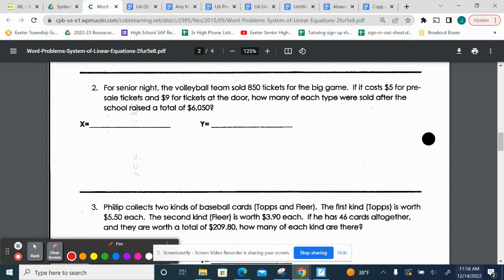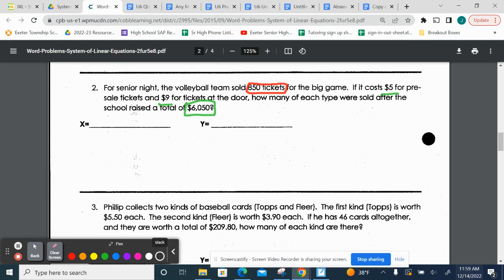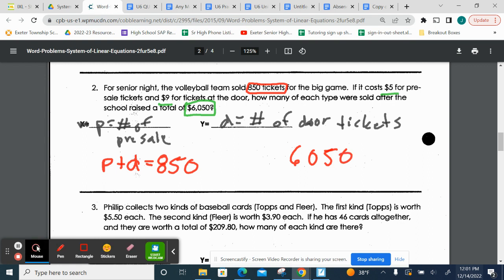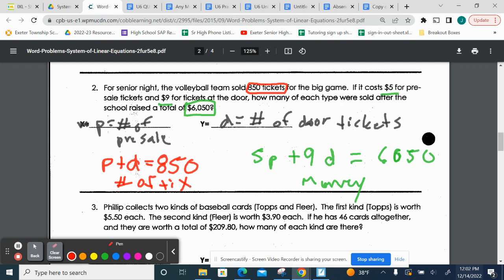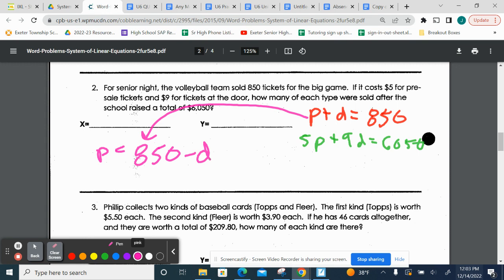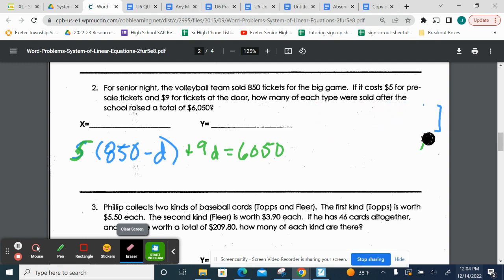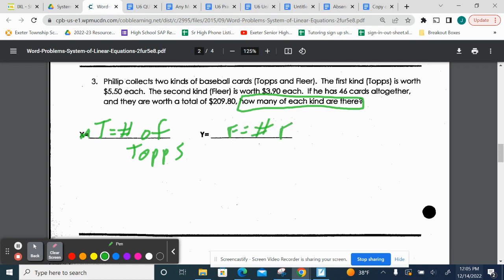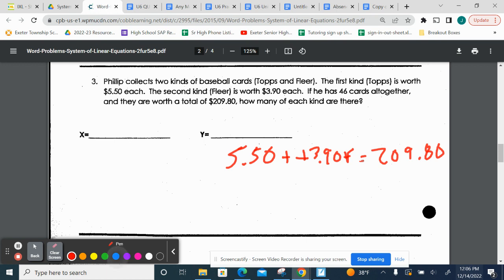Systems Word Problems #2 and #3